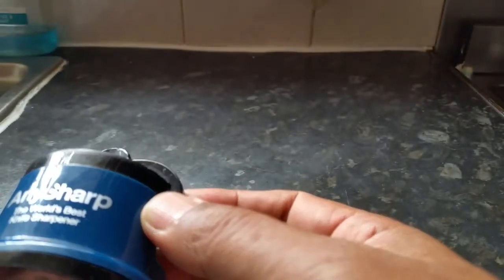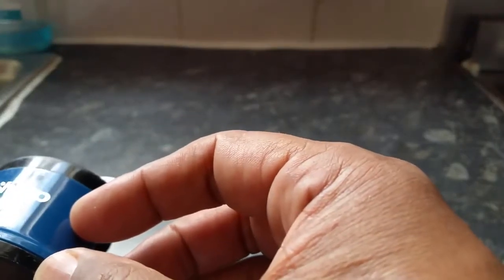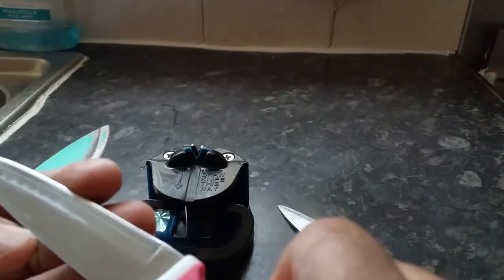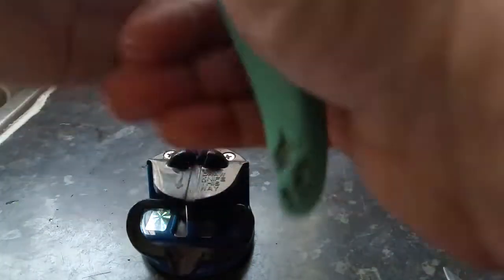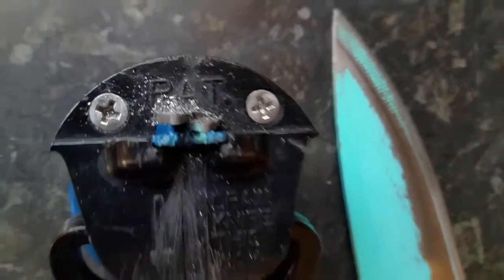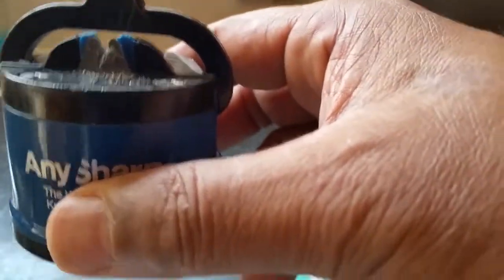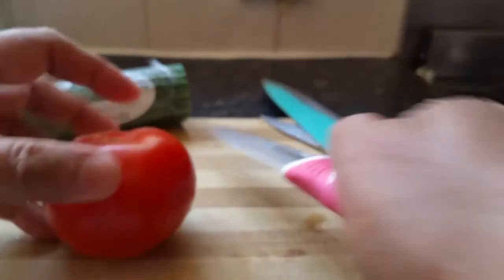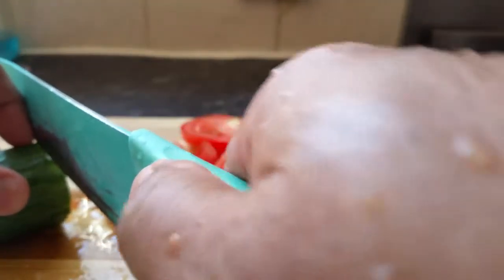anysharp knife sharpener review best knife sharpener knife sharpening